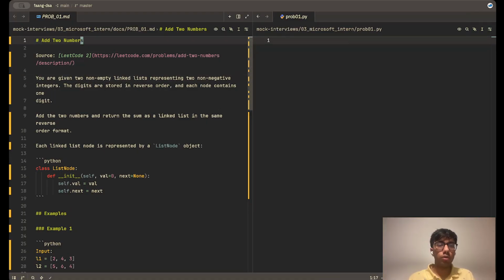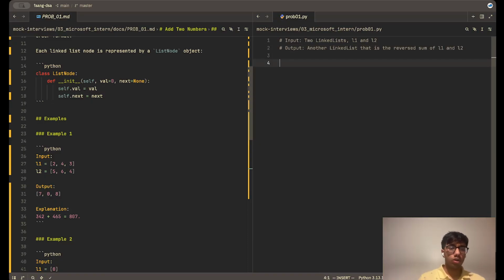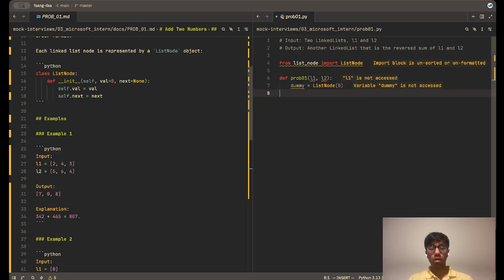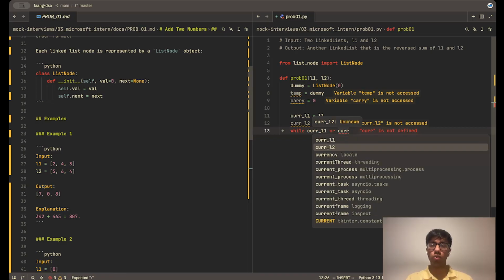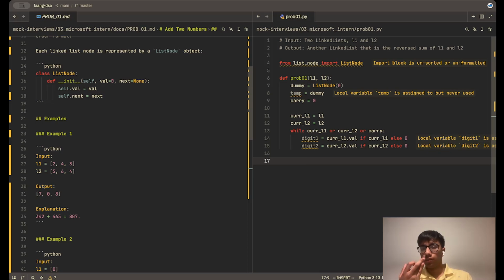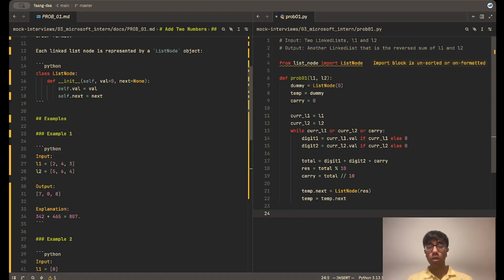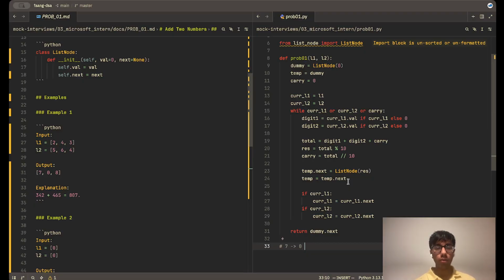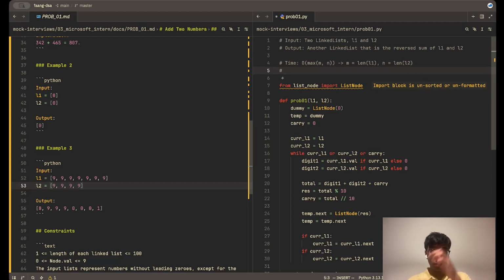swe intern microsoft - mock phone screen: technical live coding interview